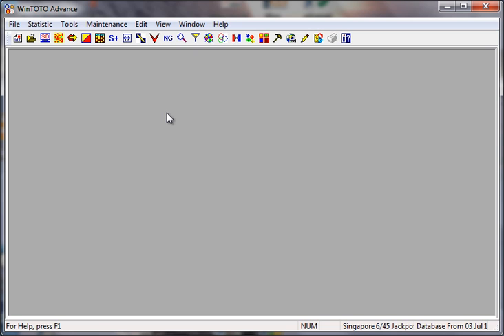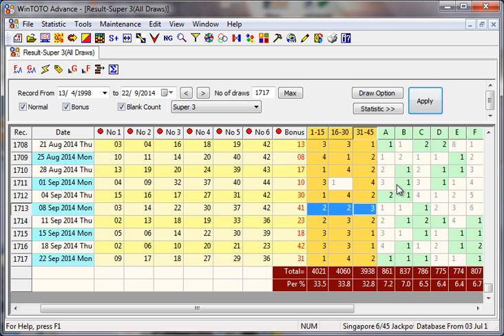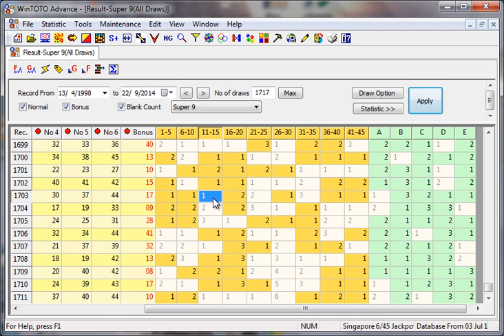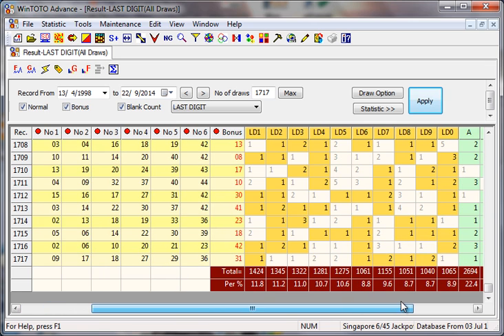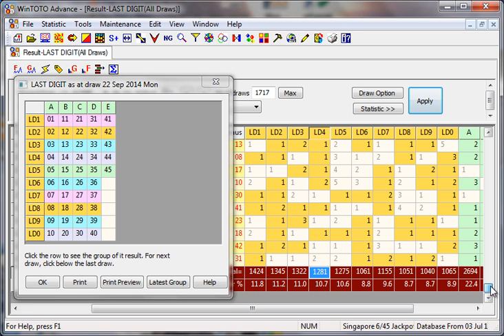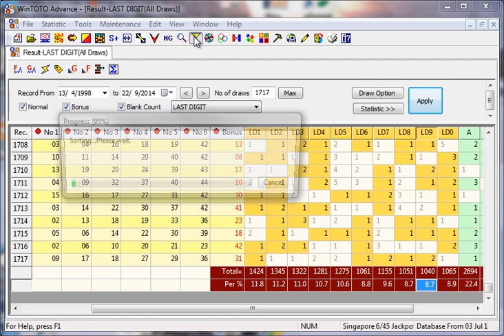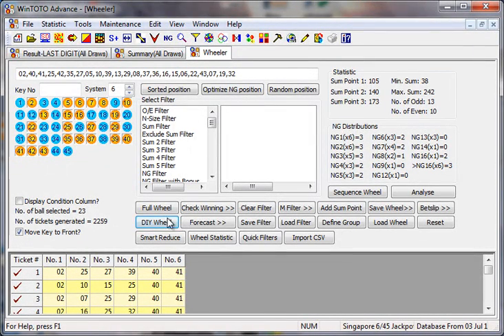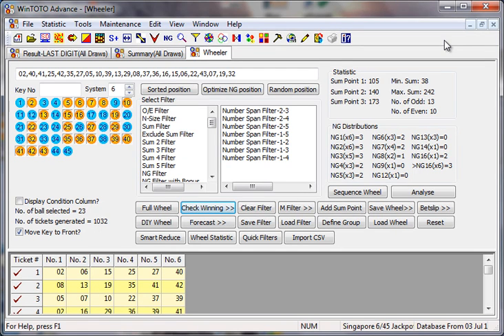WinTOTO Advance video tips for 25 Sept 2014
Watch this video to get an idea of how the WinTOTO Advance software forecast the winning numbers.